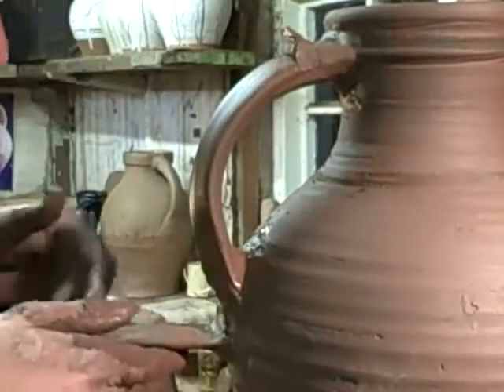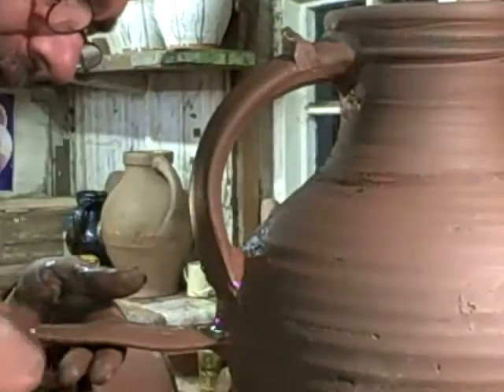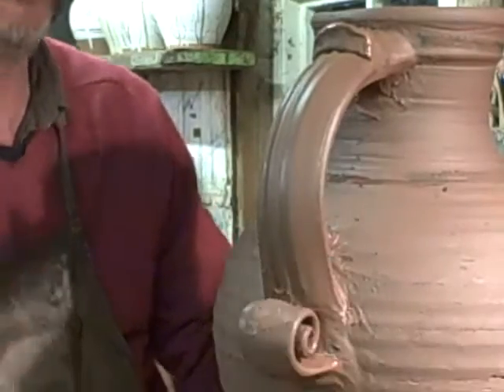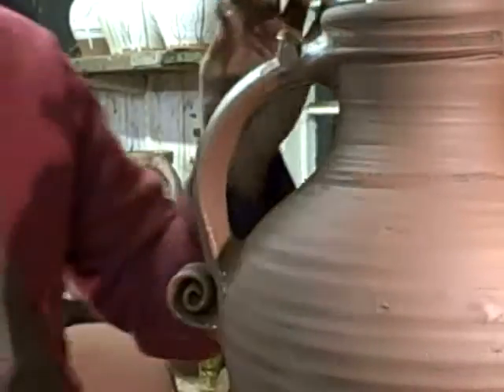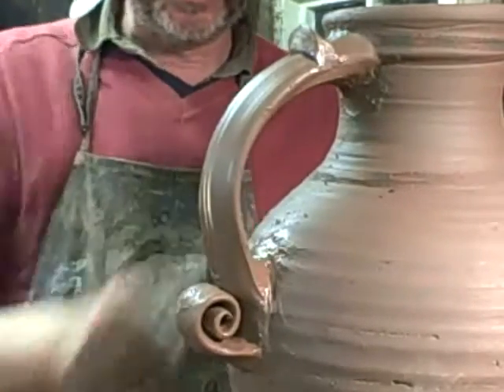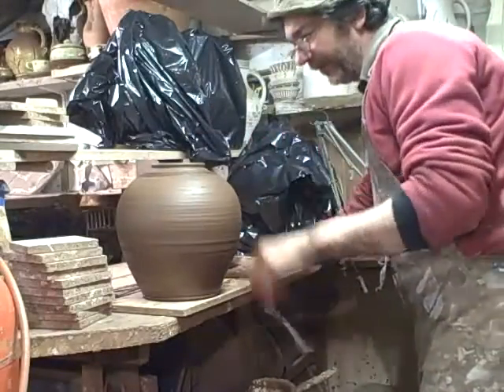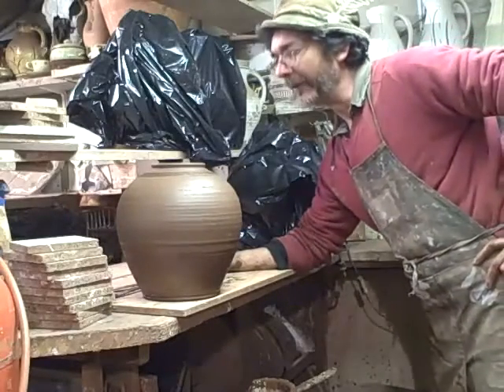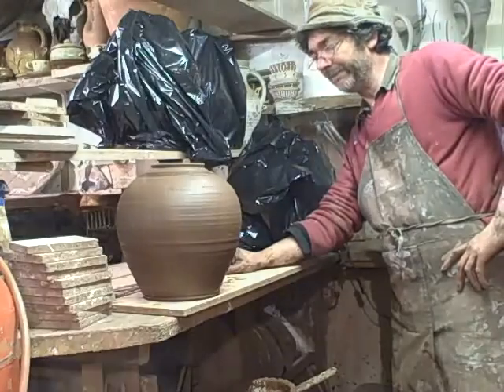Doug Fitch Slipware Potter